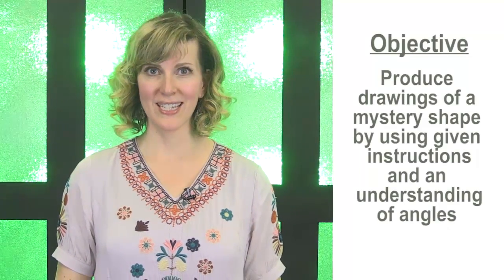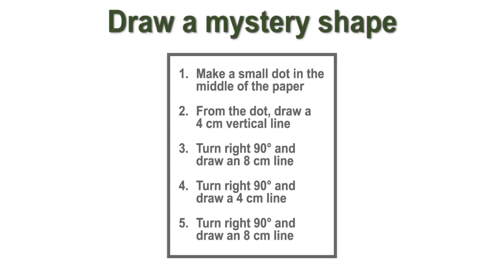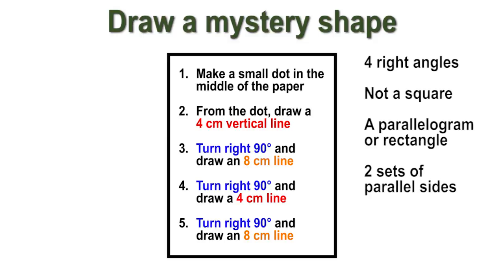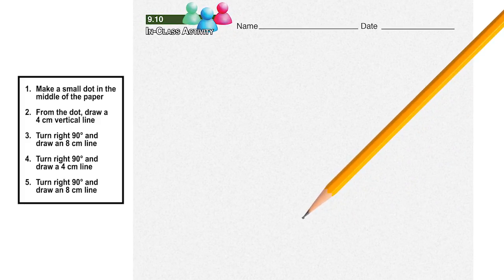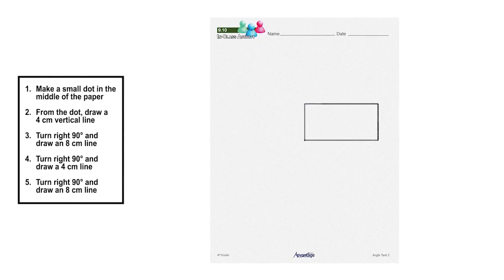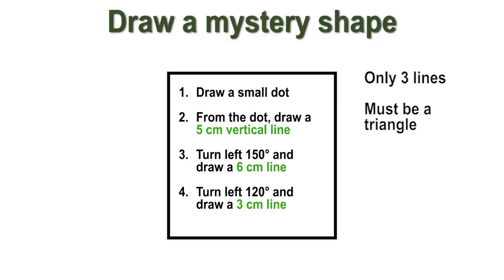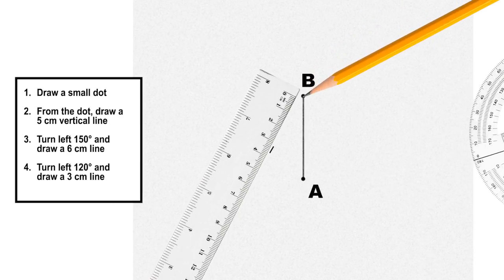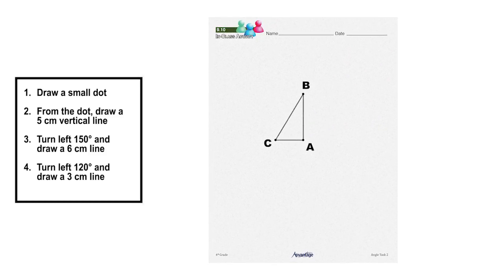9.10 - Angle Task 2